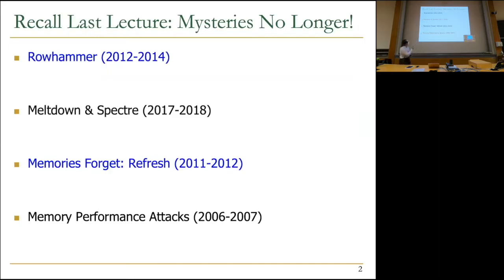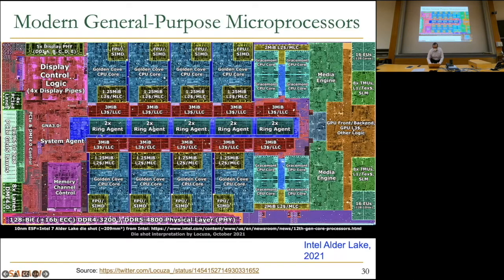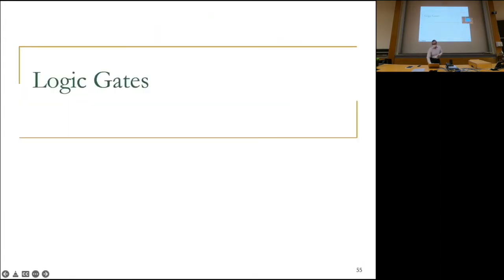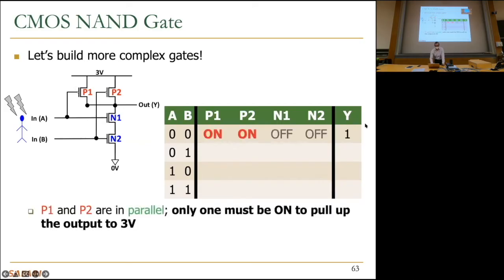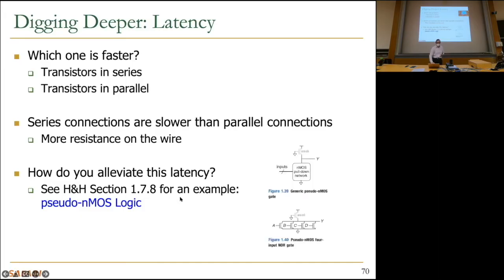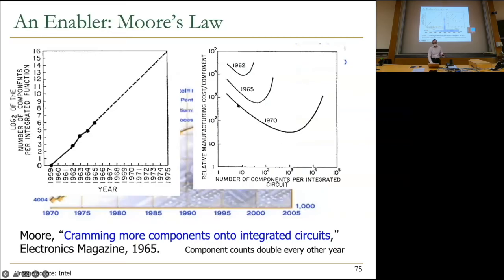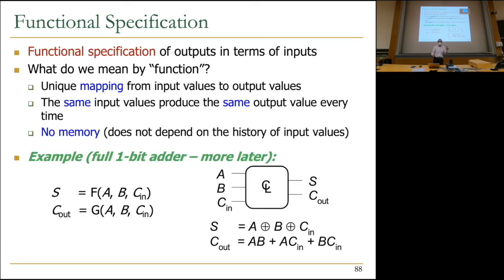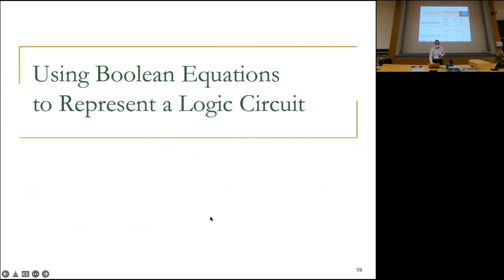Digital Design & Computer Architecture - Lecture 4: Combinational Logic I (Spring 2022)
Lecture 4: Combinational Logic I

Recommended Reading:
A Modern Primer on Processing in Memory